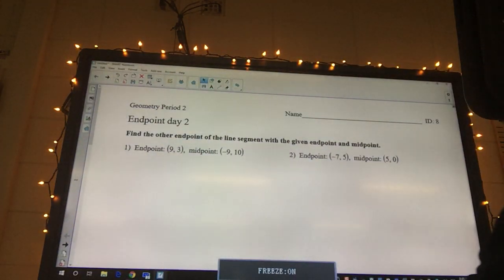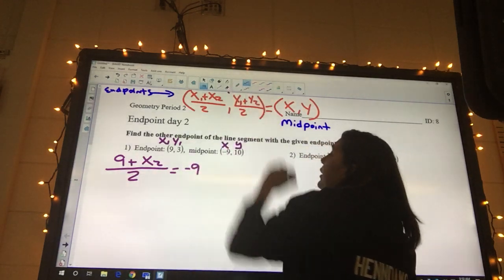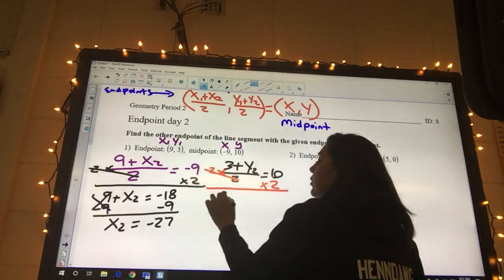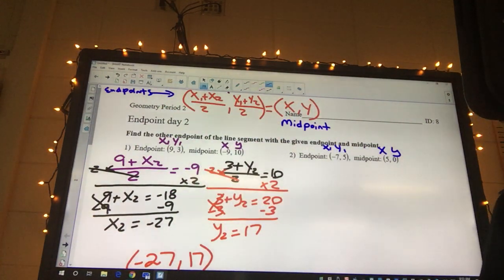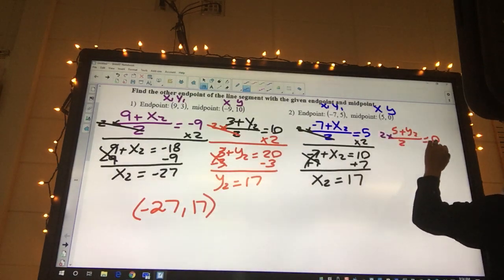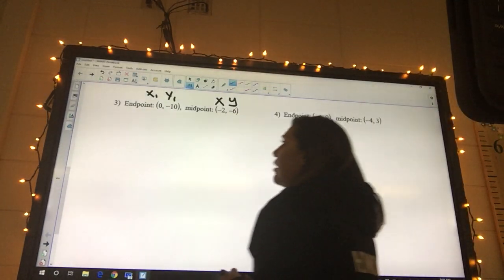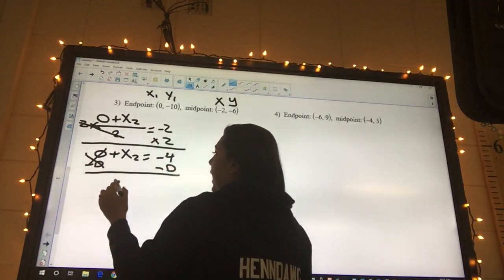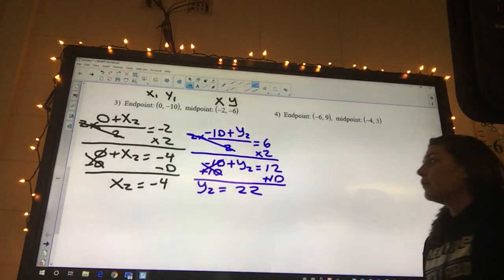Period 2 endpoint day 2 video part 1